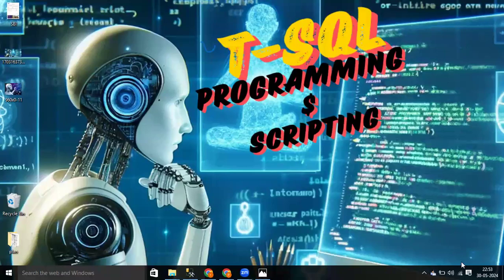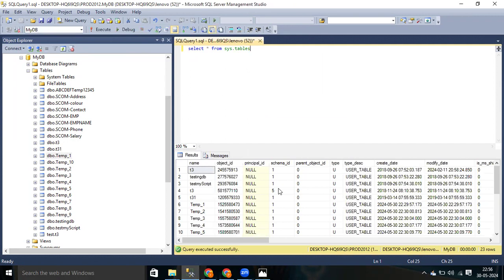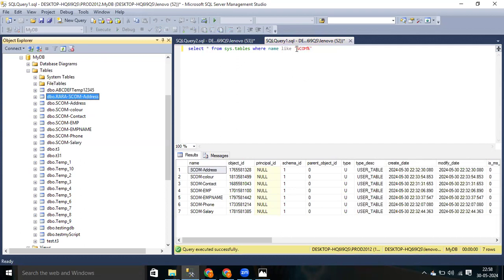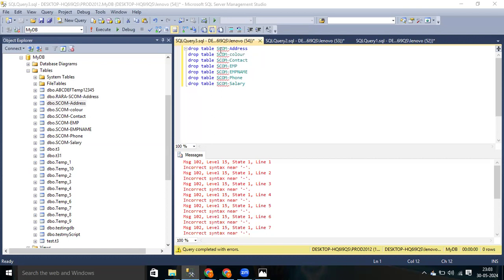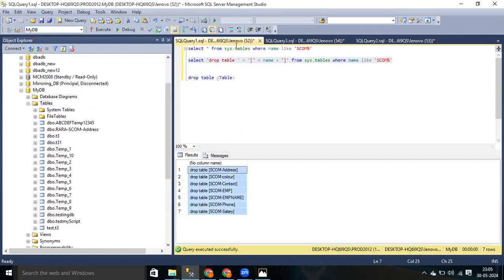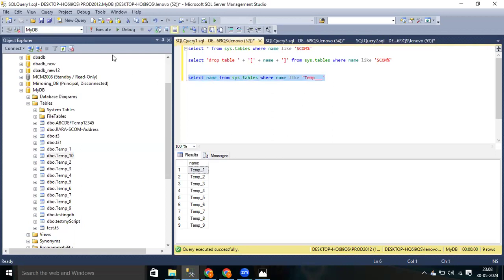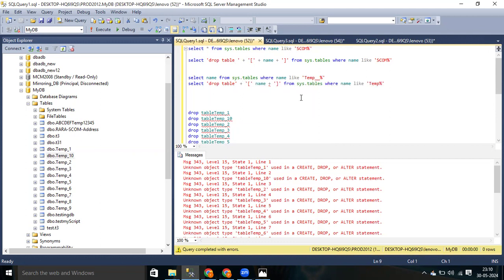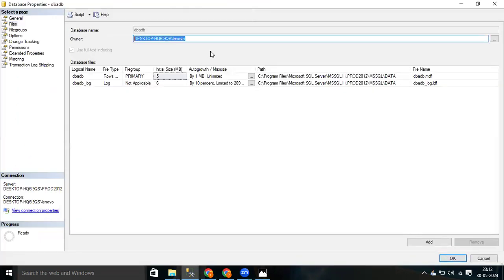How To Generate A Script To Drop Multiple of Table with Same Prefix in SQL Server